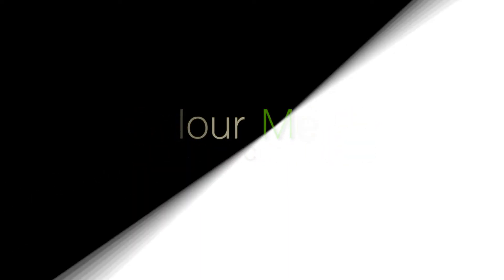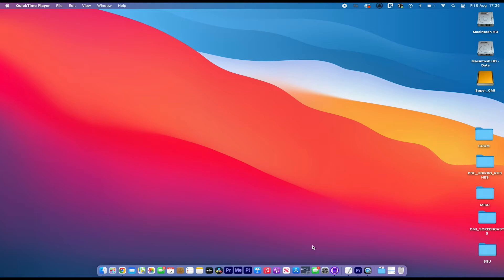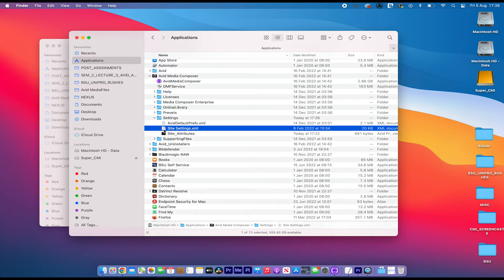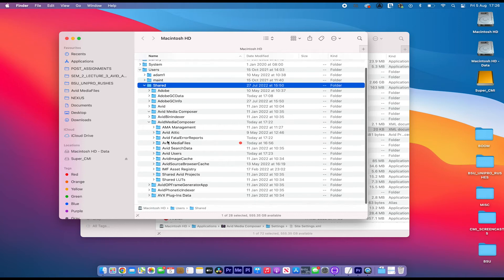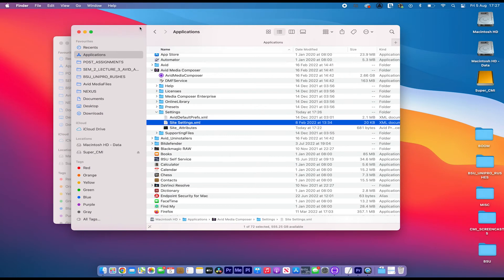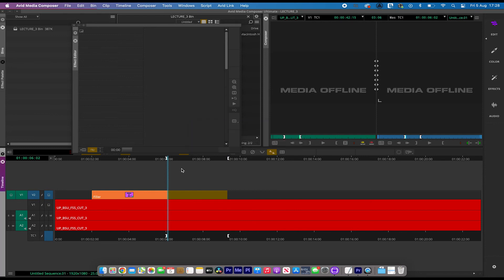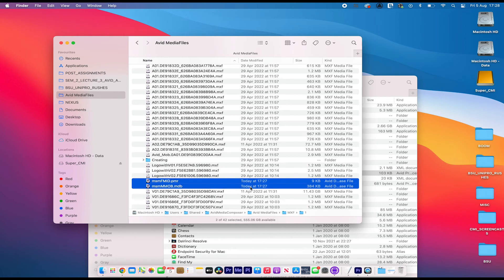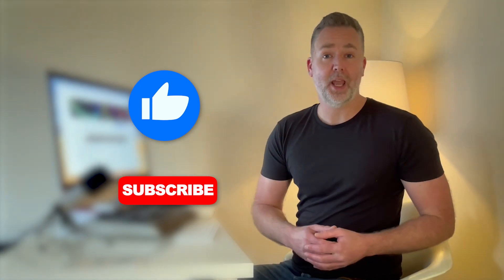HOW TO SIMPLY RESET AVID PERMISSIONS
This video will show you how to reset Avid if you're having a performance issues. Using MC State and Media Database file reset